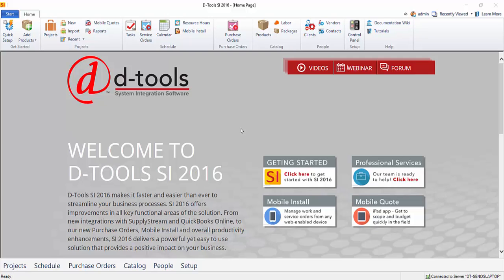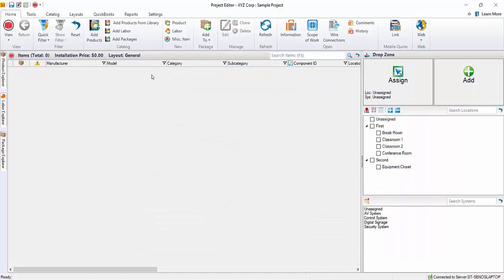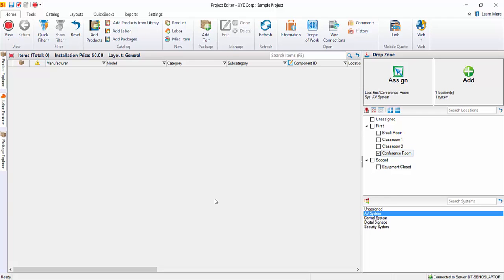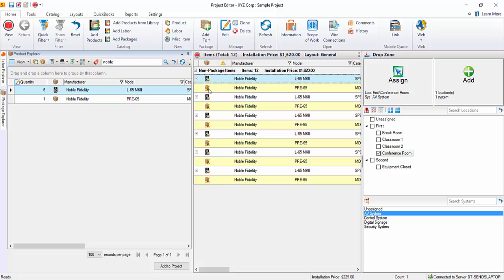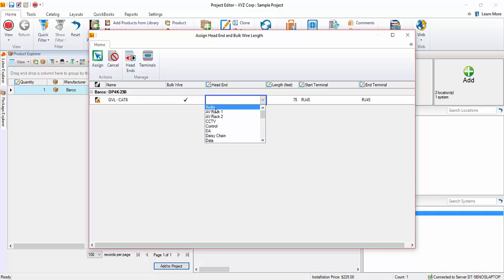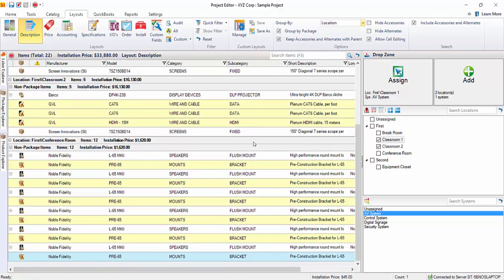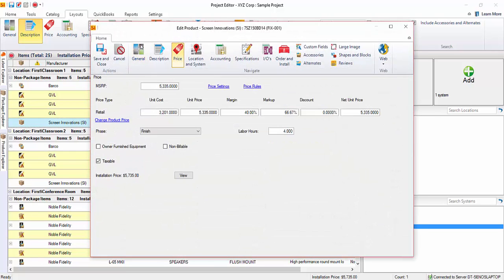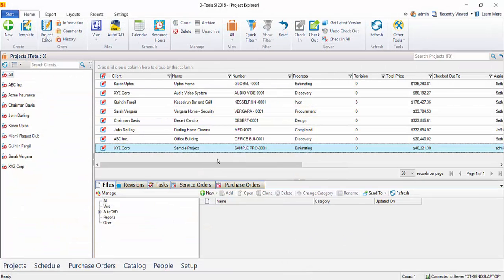Adding Items to a Project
This video will demonstrate adding Items to Project in SI 2016.